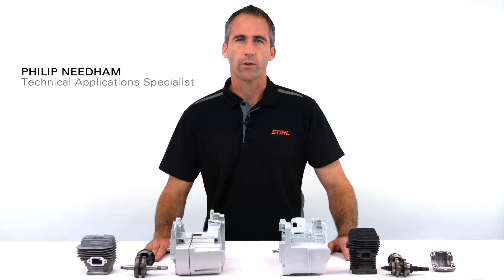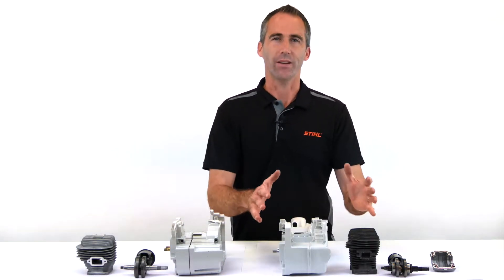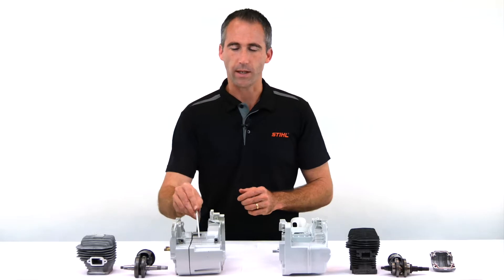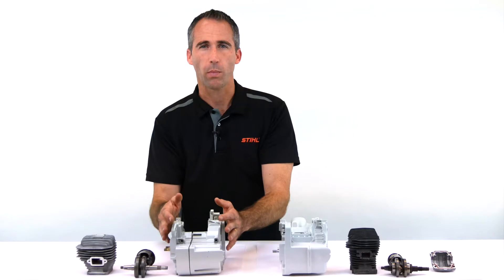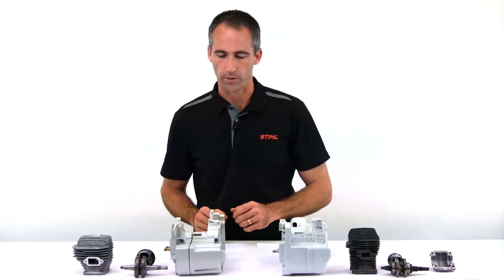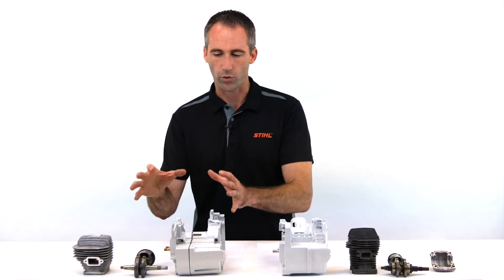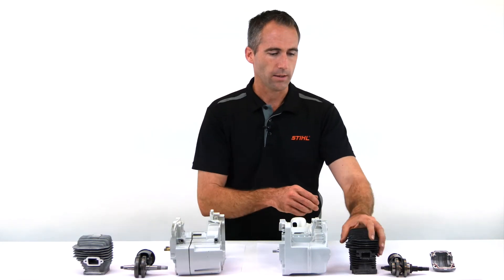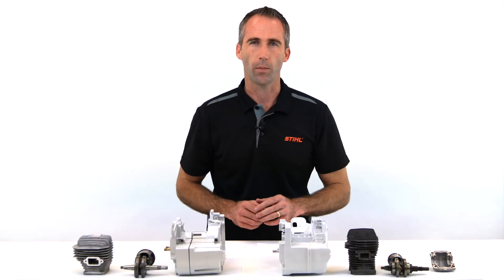Compare STIHL Magnesium Crankcases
Our Technical Applications Specialist Philip Needham takes us through the various STIHL magnesium crankcases.

Visit us in-store to get the equipment you need! To discover our complete range of products and find your nearest dealer in New Zealand, visit us